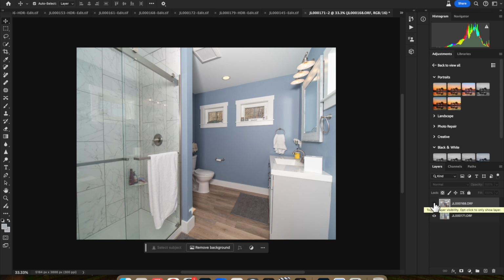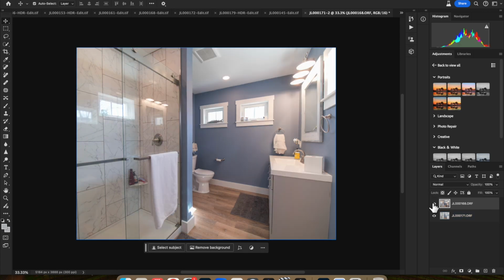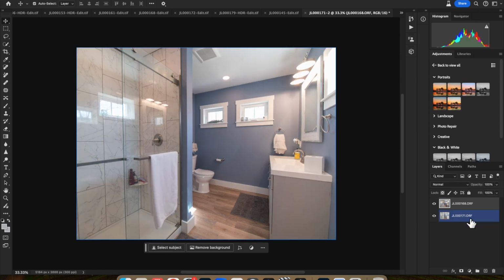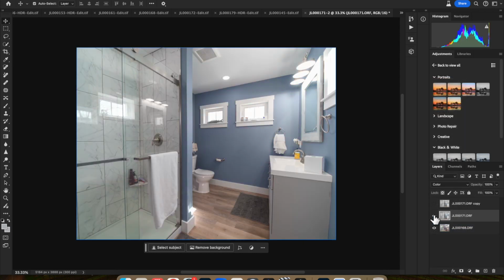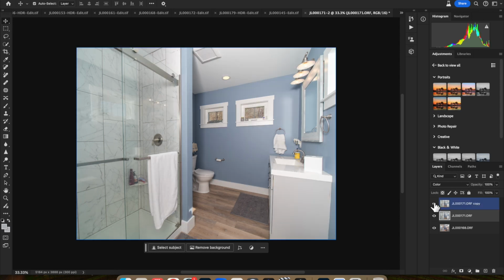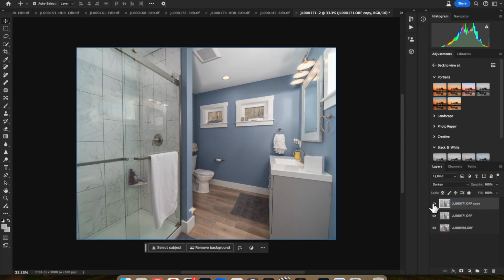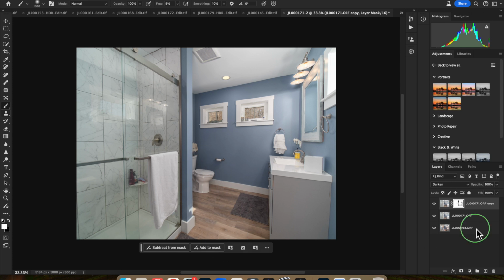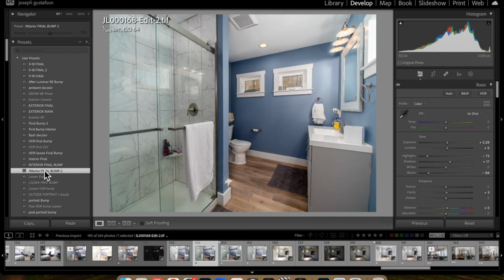Fast Flambient Using Blend Modes - Real Estate Photography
Fast flambient trick for bathorooms and any small room using these 2 blend modes.

Make extra money and offer virtual staging to your realtors!

5/8" Male to 3/8" Female Screw Adapter